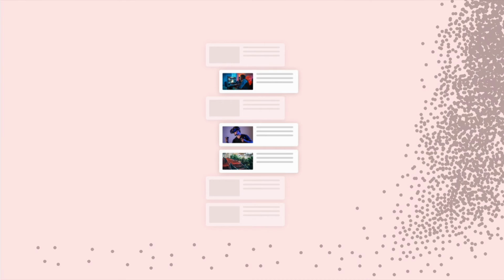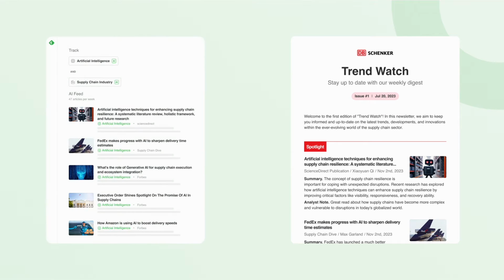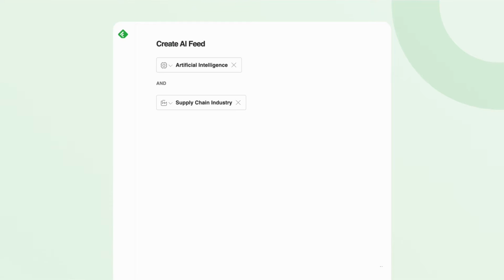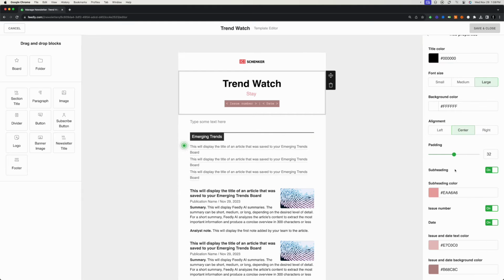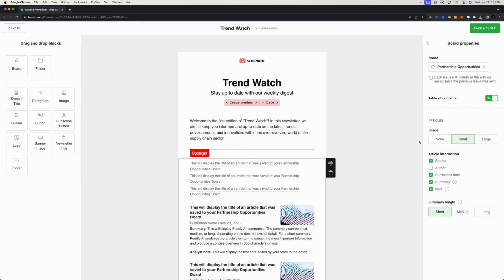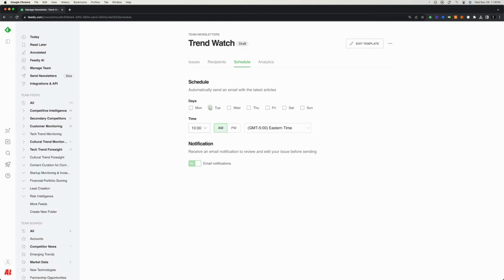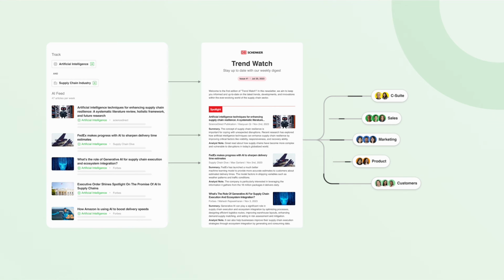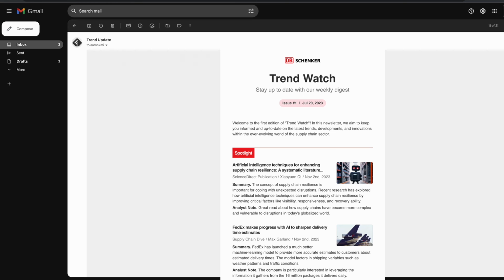Share market insights easily with Feedly Automated Newsletters - Market Intelligence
🚀 Elevate your market intelligence game with Feedly's Automated Newsletters 📰✨

Collecting and sharing your insights and analysis shouldn’t be so manual! Automated Newsletters pull content from your Feedly, delivering recurring, branded updates to all your stakeholders.

✨ Key Capabilities:

1️⃣ Collect relevant insights.Feedly AI Feeds are AI-powered queries that collect targeted information that automatically populate your newsletters.

2️⃣ Customize to fit your branding. Make every issue a positive representation of your company.

3️⃣ Create AI-based Summaries.Highlight the essentials with AI-generated summaries or your own analysis to emphasize the key takeaways of each article.

4️⃣ Analyze Engagement Metrics. Stay in the know and understand performance to continually enhance your content strategy.

Transform your organization into an information-centric company with Feedly’s Automated Newsletters.  Learn more about Feedly Automated Newsletters👇